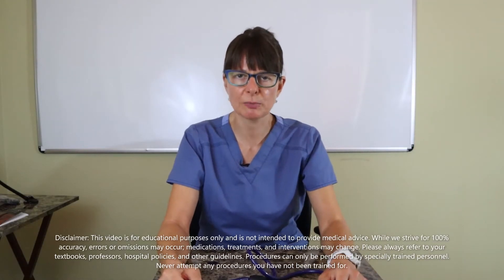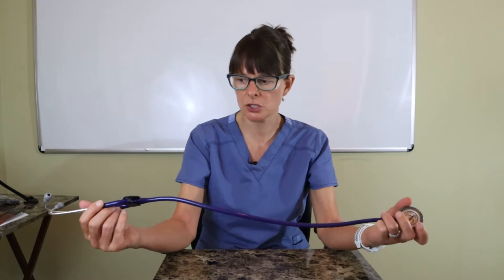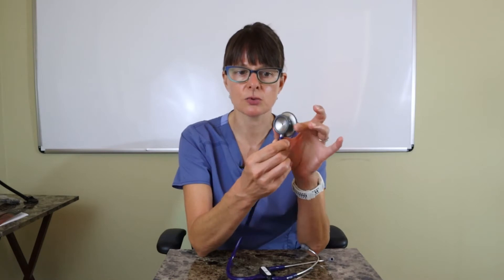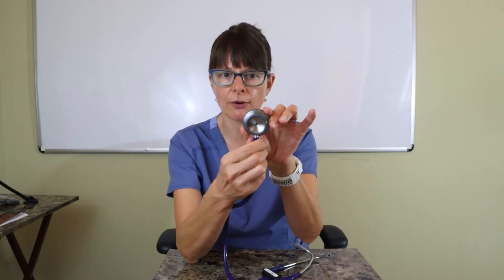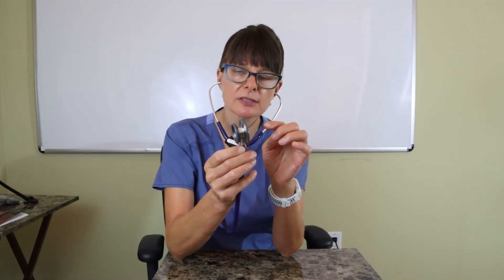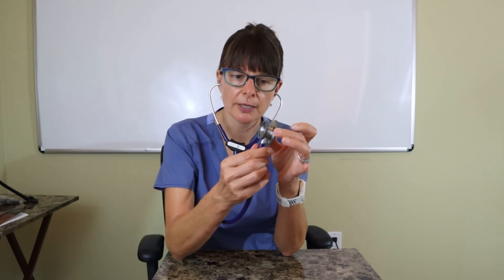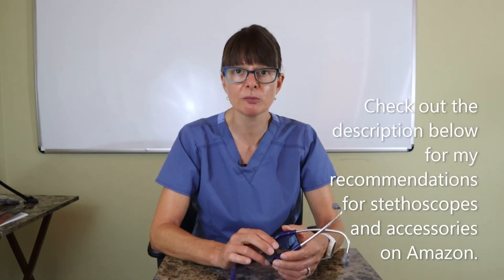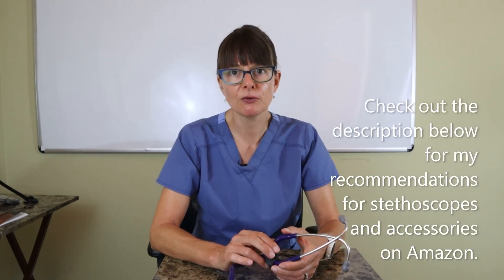Littman Classic II (III) Stethoscope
This video reviews the quality and parts of the Littman Classic II stethoscope. It has now been replaced with the Classic III stethoscope, which is very similar in performance and price.

**AMAZON RECOMMENDATIONS:
Personal recommendations for stethoscopes and other essentials for nursing school:

Nursing clipboard
Multicolor pens
Penlight & bandage scissor combo
Trauma shears
Alcohol wipes
Disinfecting wipes
Small notebook
Small notebook top bound
Nursing tote bag
Littman Classic III stethoscope

For additional videos that address basic skills and foundational concepts, please see the Nursing Fundamentals playlist on my channel Nursing School Explained.